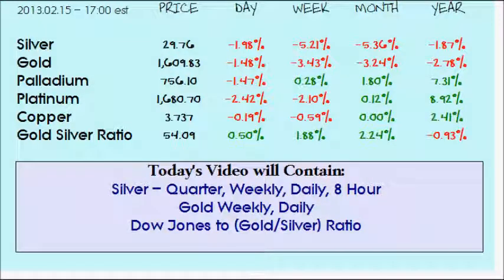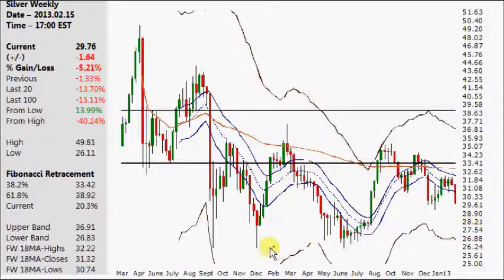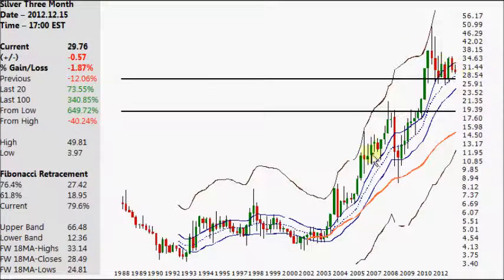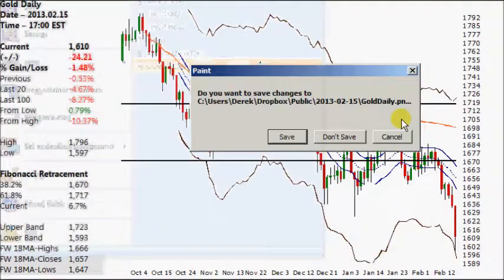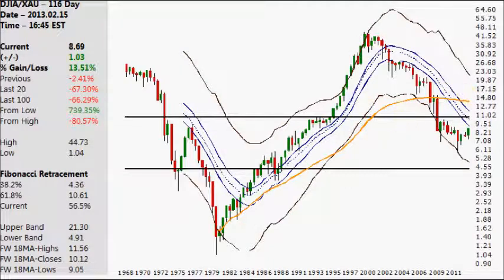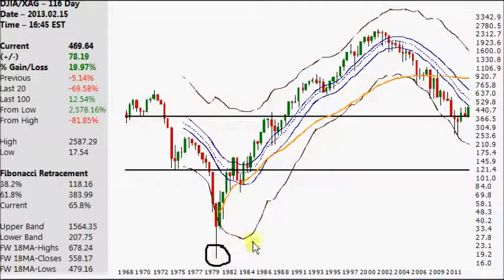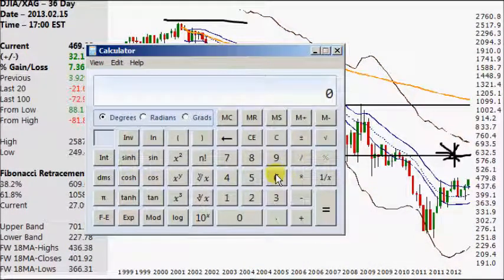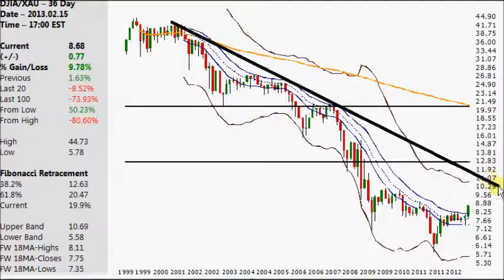Gold & Silver with DJIA ratio Charts 2013.02.15